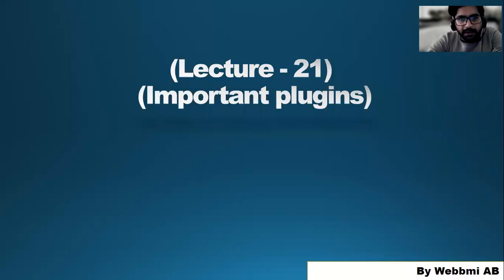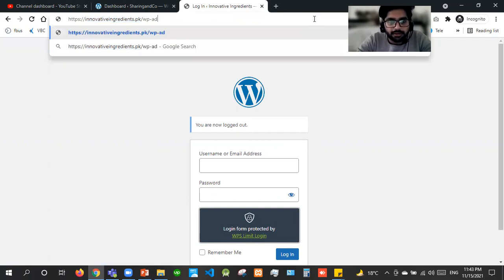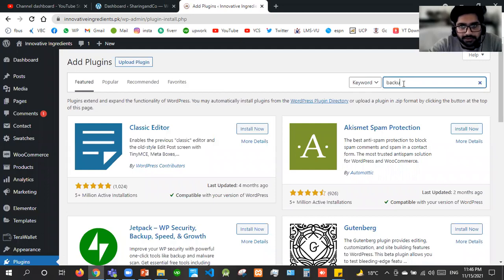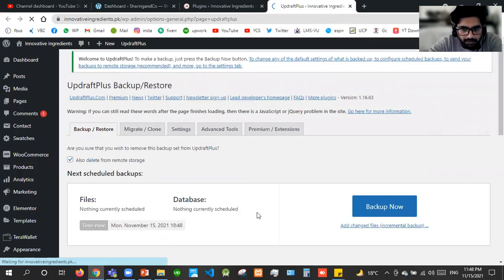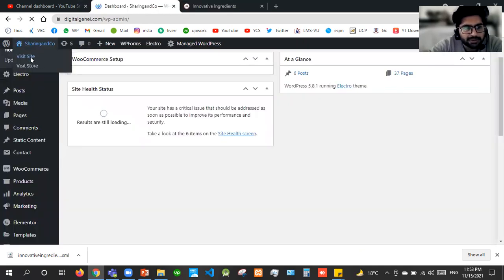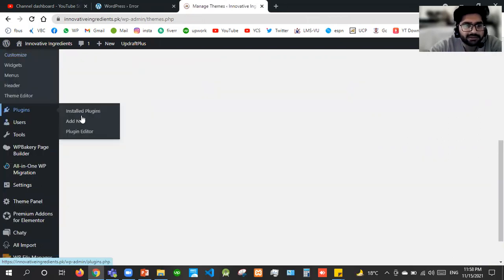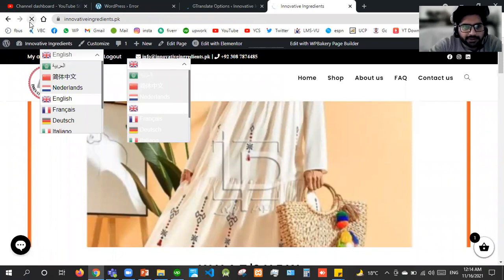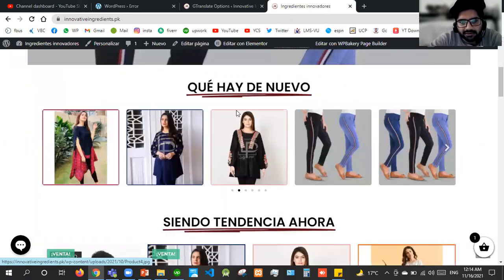Lec#21 Important plugins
What we will learn Today:

Backups and plugins. (Updraft-Plus/ All import & Export)
Security Plugins. (Jetpack, sucuri, WP Scan)
Language selector, Currency Switcher
Chatbots & Customer Service